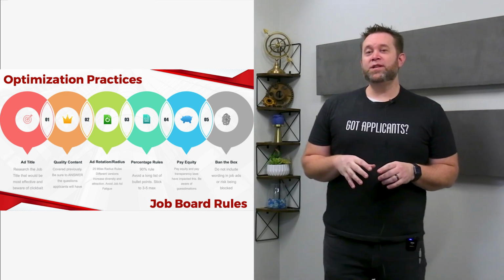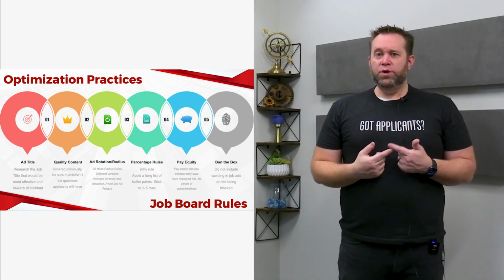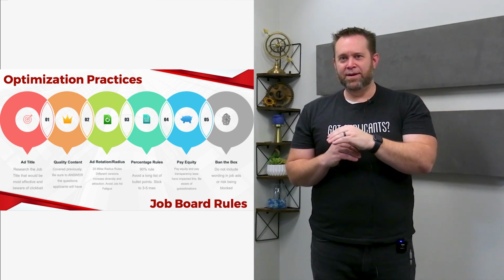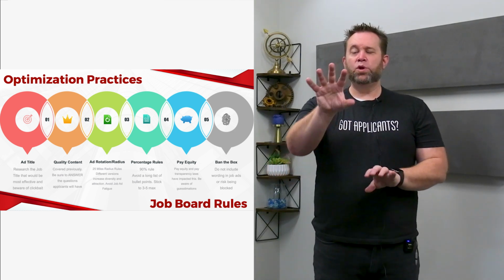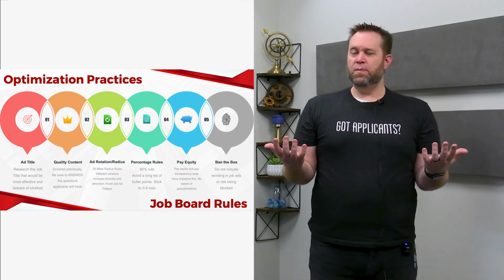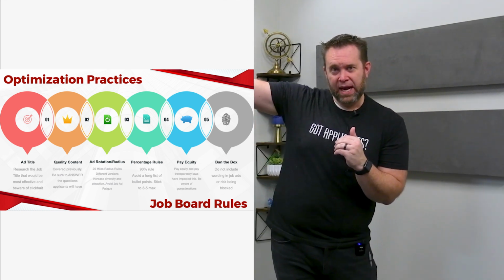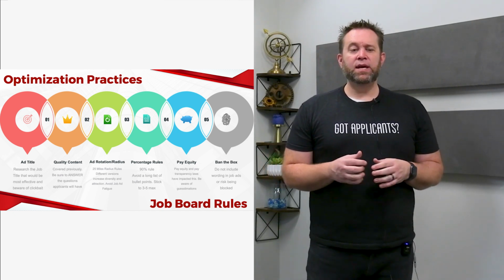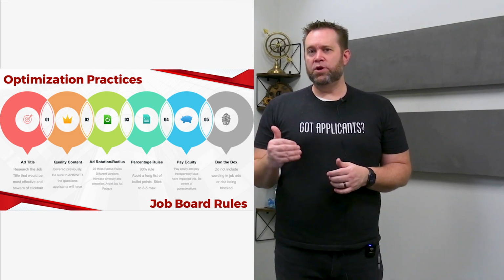Inside MFG with ApplicantPro | Part 2 Job Ad Optimization Practices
Are you receiving the maximum benefit with your job ads on sites like LinkedIn or Indeed? Knowing the ins and outs of Job Ad Optimization could up your recruiting game! Steve Smith with ApplicantPro discusses this topic in this edition of Inside MFG.

Rules for Ranking
Ad Rotation with Evergreen Positions
Pay Equity Rule
Ban the Box
90% Rule

Gain further insight into Job Ad Optimization or the strategies necessary to fill open positions by watching past Inside MFG videos with Steve. Alternatively, delve deeper into this subject matter by reading "The Hiring Tree," Steve's book on the topic.

The Hiring Tree